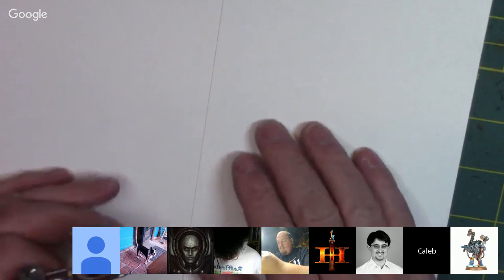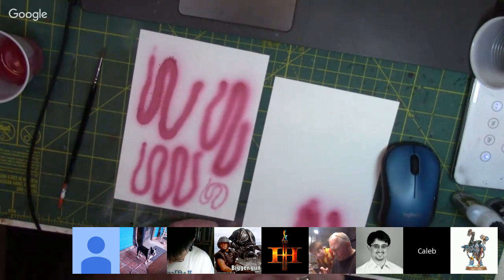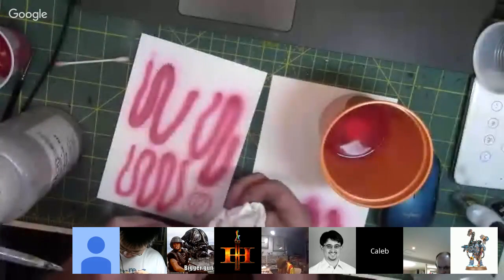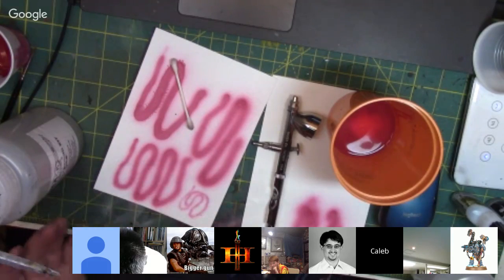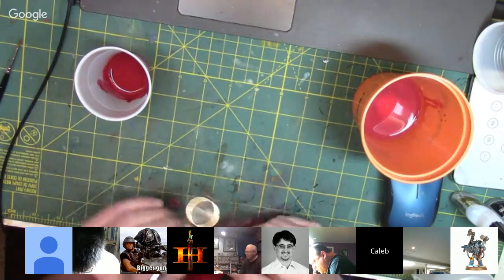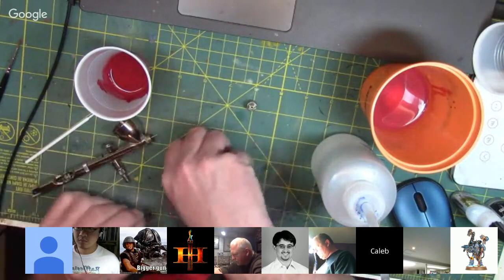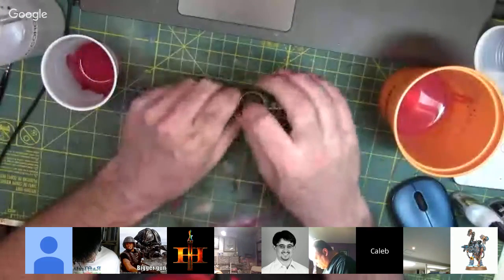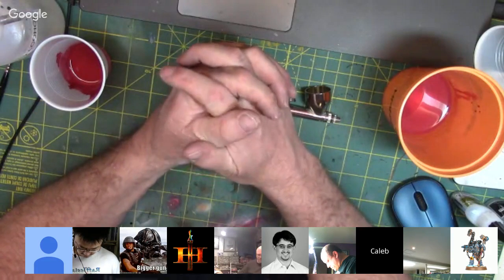The Hobby Hangout: Caleb of CK Studios - "Airbrush maintenance and troublehooting tips" tutorial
Caleb Wissenback of CK Studios presents a fun tutorial session on "Airbrushing Maintenance and Troubleshooting"

Join The Hobby Hangout and over 3200 artists worldwide as we share in hangouts, exchange ideas, and create art together: